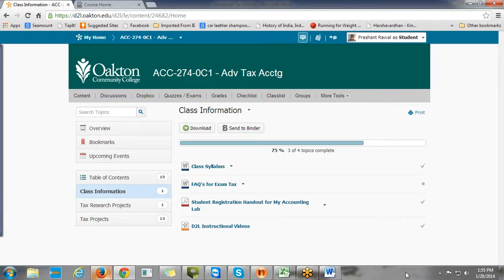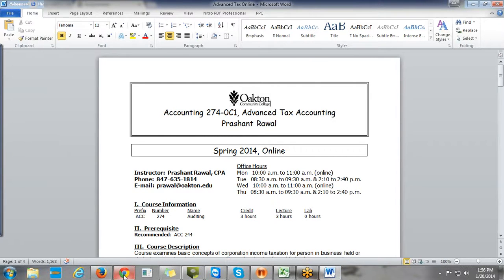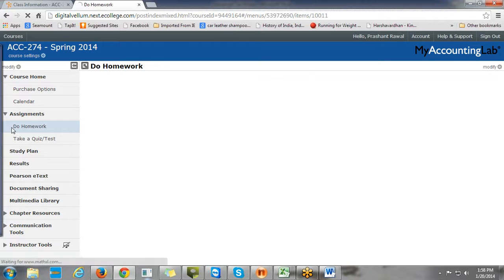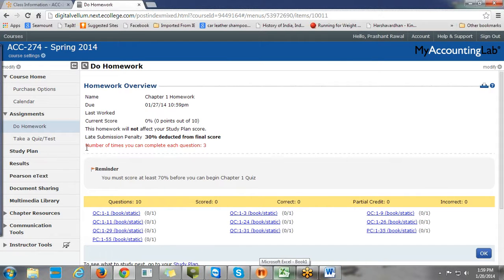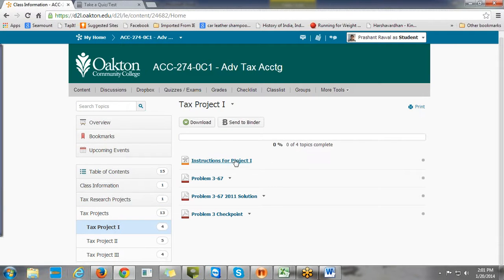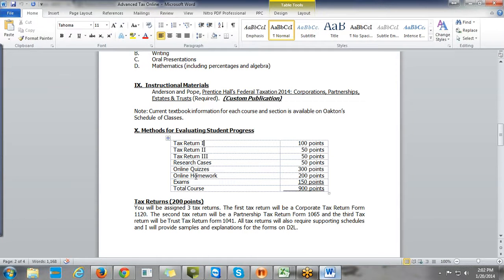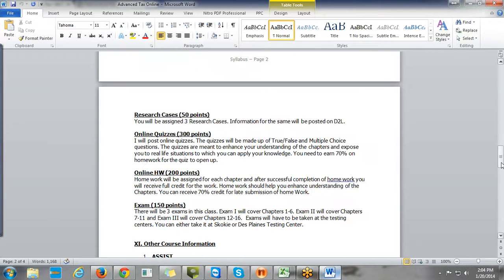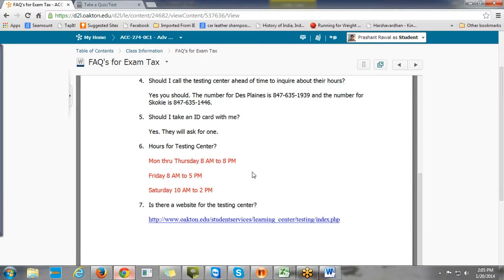Tax Class Instructions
Class Instructions for Advanced Tax 2014